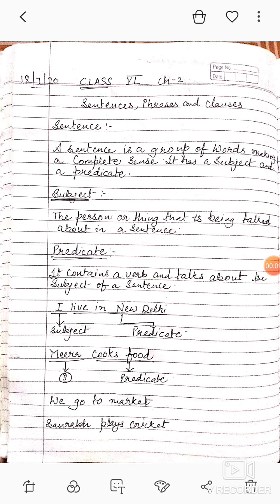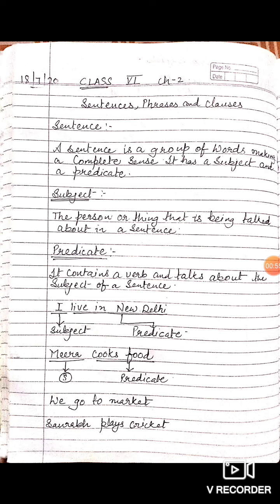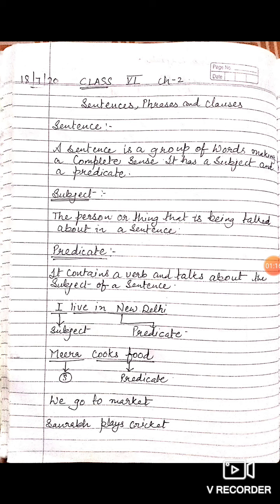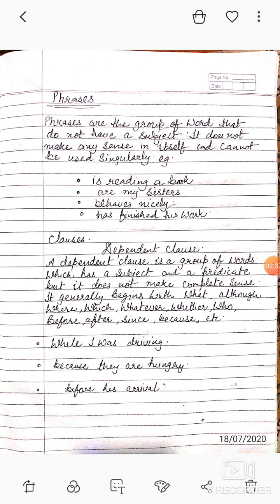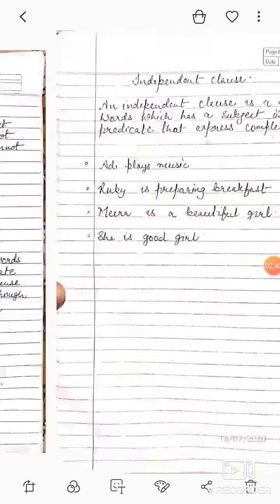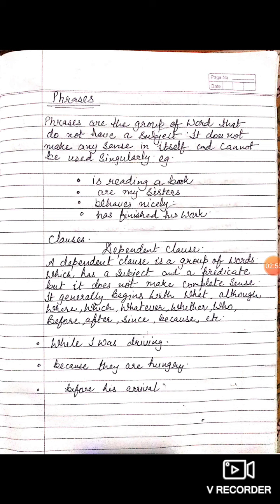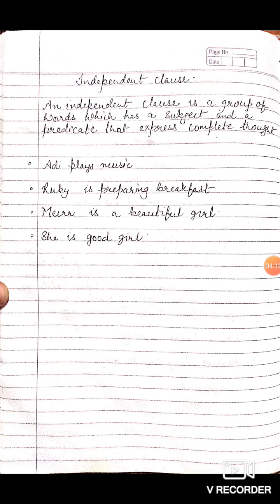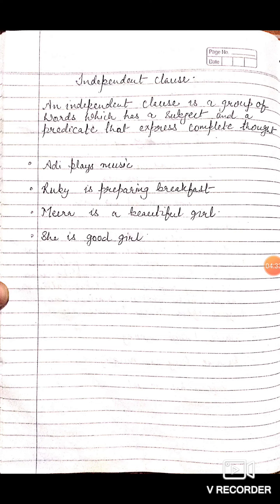Sentence,Phrases and clauses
Sentence ,Phrasesand Clauses (Dependent and independent clauses)